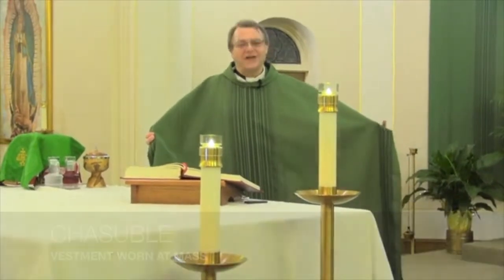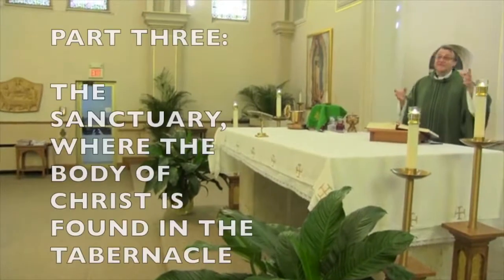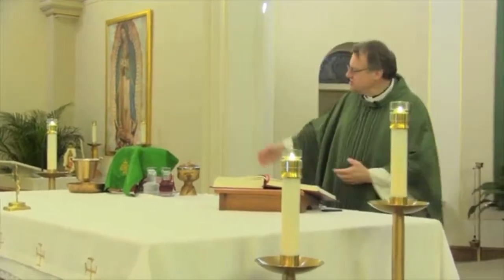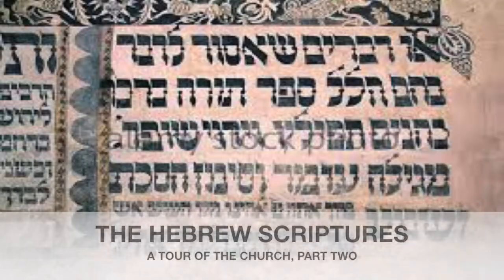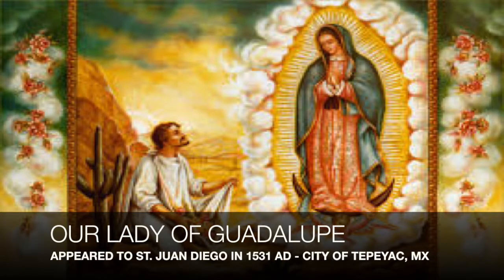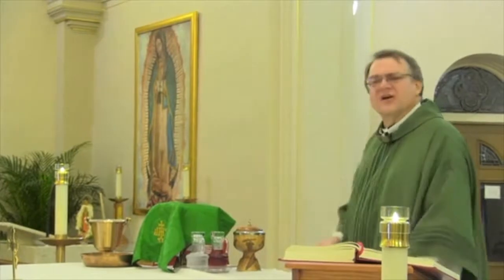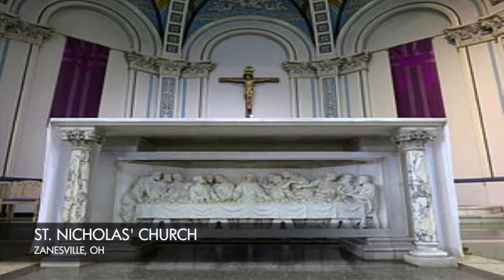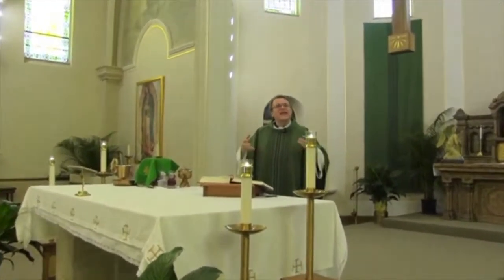Foundations #06 - A Tour of the Church, Part TWO